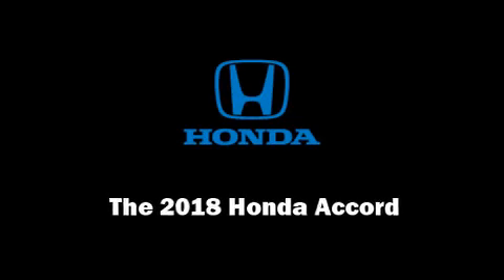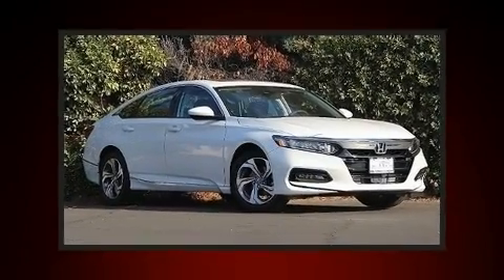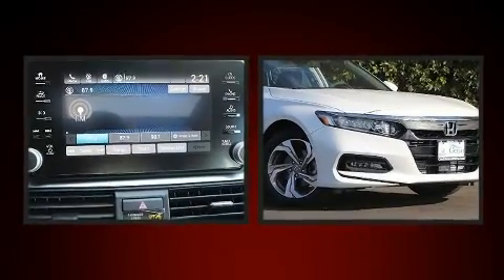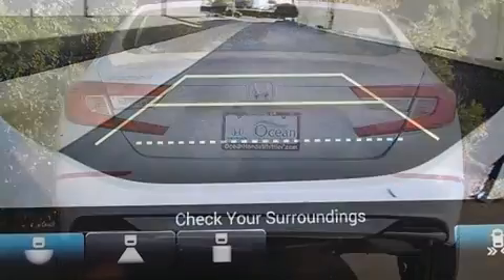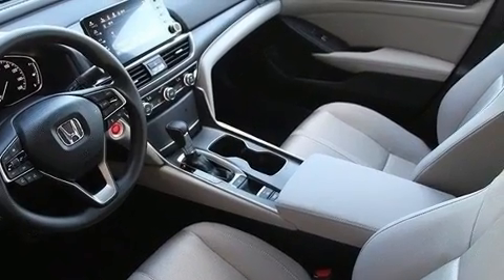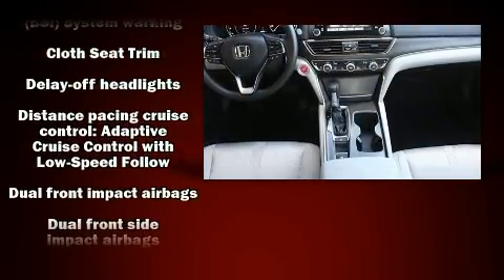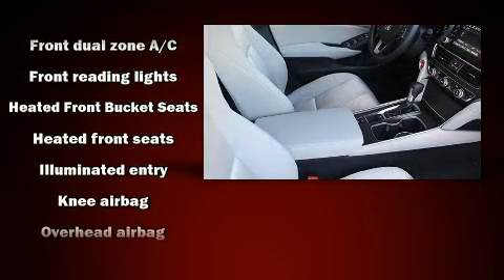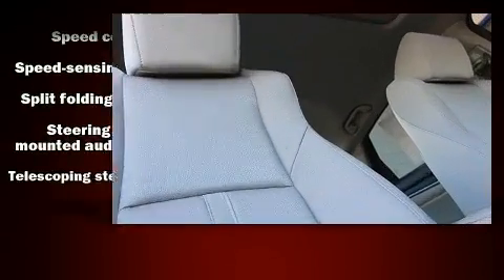2018 Honda Accord EX in Whittier, CA 90605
Sensibility and practicality define the 2018 Honda Accord. This 4 door, 5 passenger sedan will allow you to take command of the road with confidence! Performance and efficiency are both prioritized thanks to the efficient 4 cylinder engine, and for added security, dynamic Stability Control supplements the drivetrain. The engine breathes better thanks to a turbocharger, improving both performance and economy. It's equipped with tons of terrific amenities, but it won't break your budget. Such as remote keyless entry, speed sensitive wipers, a trip computer, power moon roof, heated door mirrors, blind spot sensor, power windows, and a split folding rear seat. Audio features include an AM/FM radio, steering wheel mounted audio controls, and 8 speakers, providing excellent sound throughout the cabin. Honda also prioritized safety and security with features such as: dual front impact airbags with occupant sensing airbag, head curtain airbags, traction control, brake assist, a panic alarm, an emergency communication system, and 4 wheel disc brakes with ABS. Adaptive cruise control maintains a pre set distance behind the car ahead of you, simplifying highway driving and enhancing safety. We pride ourselves in consistently exceeding our customer's expectations. Stop by our dealership or give us a call for more information.